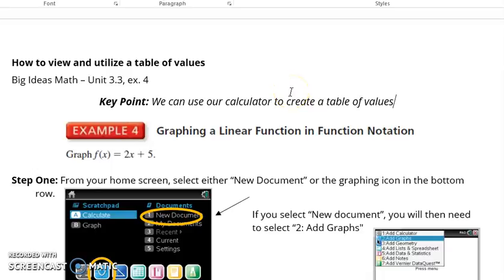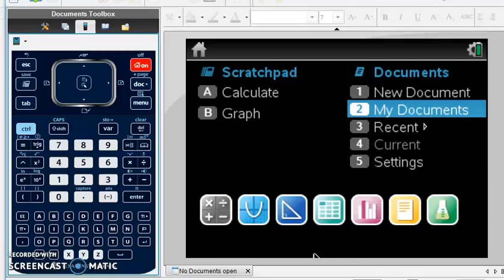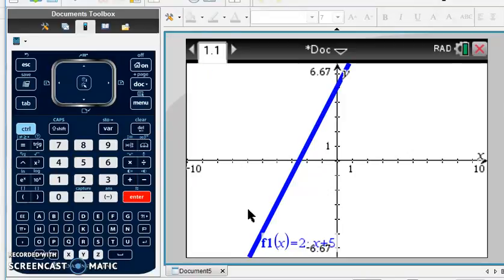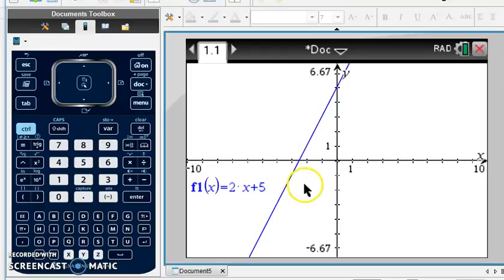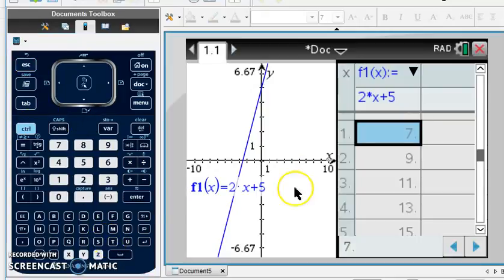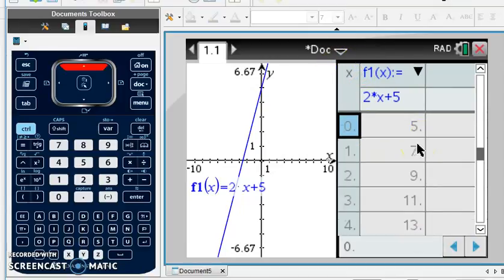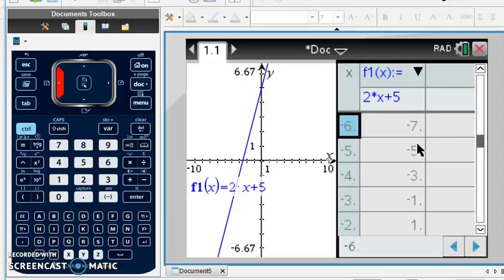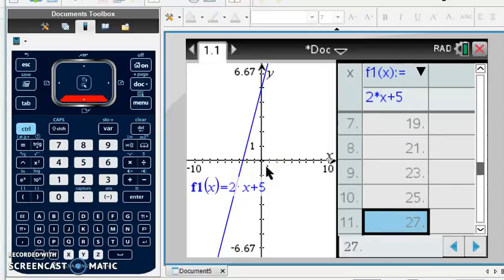How to view and utilize a table of values on the Ti-nspire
Takes you through the table of values on the Ti-nspire and its many functions